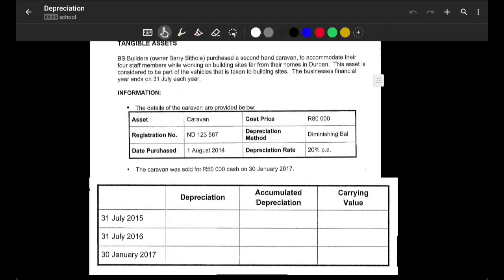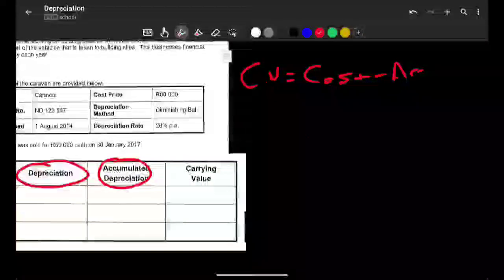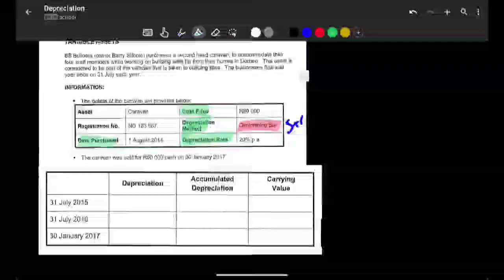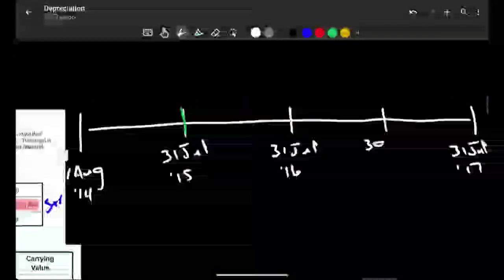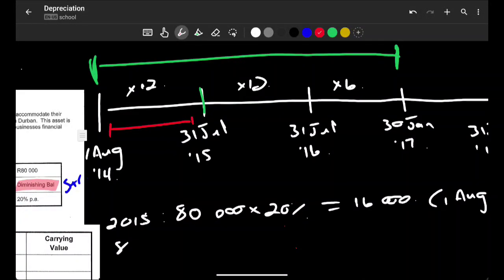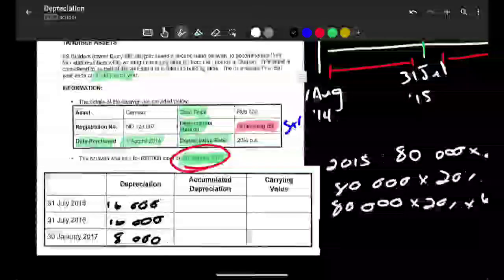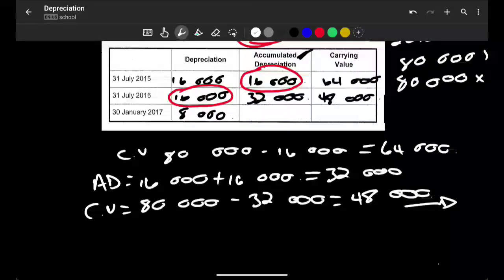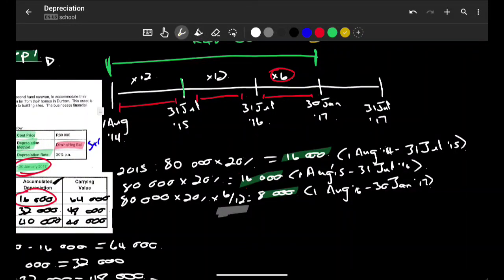How To Calculate Depreciation on Straight Line Method | Accounting Gr10 - Gr12